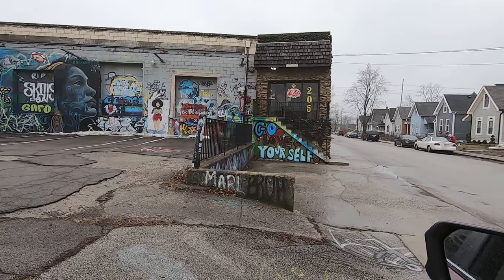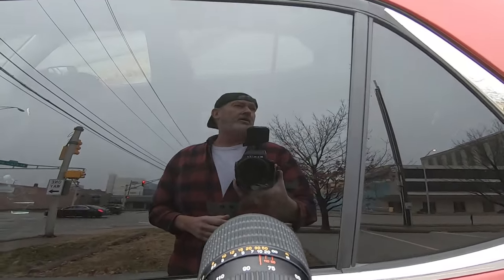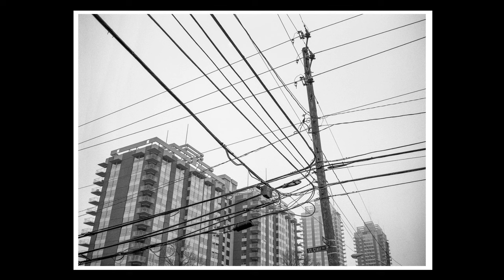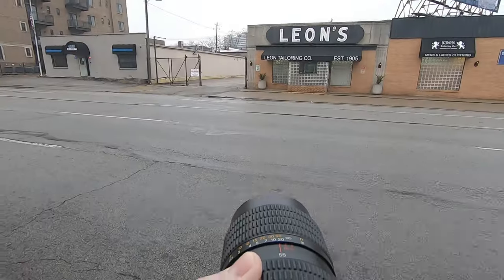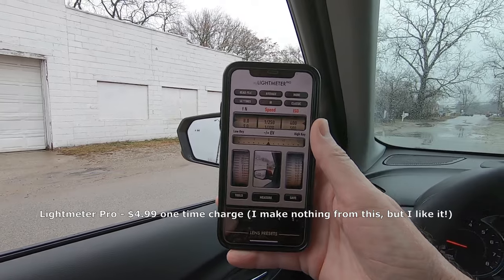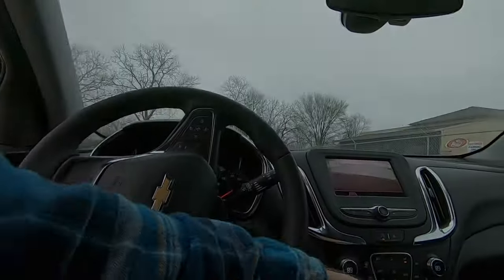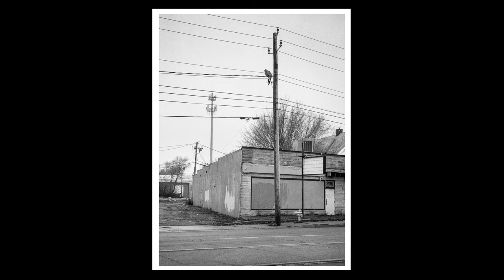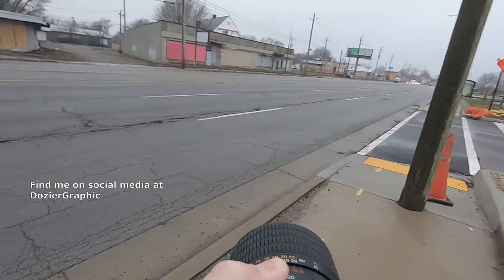Black & White Fog Photography on Film l Kentmere 400 Medium Format 120 Film l Mamiya 645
A day of moody fog photography is the best use of black and white film I can think of! Gloomy days offer an excellent pallet for any kind of black and white shooting. Regardless of whether you using digital or film, a day of mood photography is always good for the soul!

For this outing, I chose Kentmere 400 speed medium format film in my Mamiya M645 camera with an incredibly sharp 55-110mm Mamiya C zoom lens. I hand-developed the film in Cinestill DF96 Monobath developer (no fixer needed).

There may be some sacrifice in development quality of the negatives (I haven't seen it or don't know the difference apparently), but I wasn't necessarily getting the best results out of my Kodak HC-110 with fixer before using the DF96. At about $1 per roll, it's monobath developing for me now, and in the future.

All images scanned on my Epson v600 scanner, producing tif files straight from the scanner. I do not use Negative Lab Pro for black and white photos, only color images. Again, I was extremely satisfied with the photos, and plan to shoot a lot more Kentmere in the future.

Kentmere 400 Black and White 120 film
Kentmere 400 Black and White 35mm film
Kentmere 100 Black and White 120 film
Kentmere 100 Black and White 35mm film

My 100 Top Street Photos from 2021
Puche': A Collection of Photography by Jason Dozier (My First Book)
Urban Images: A Collection of Urban & CityScape Photography
Urban Images: A Collection of B&W Urban and Street Photography
Rode Go II Audio Recorder/Transmitter